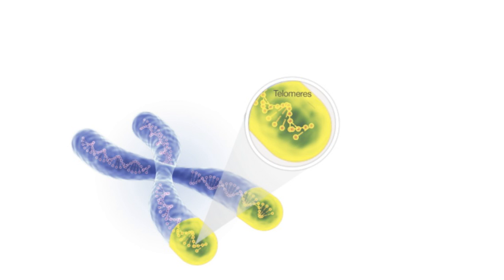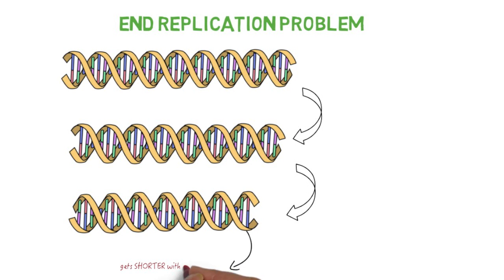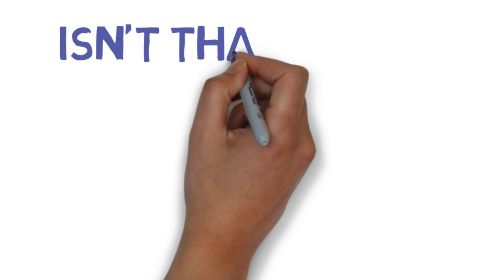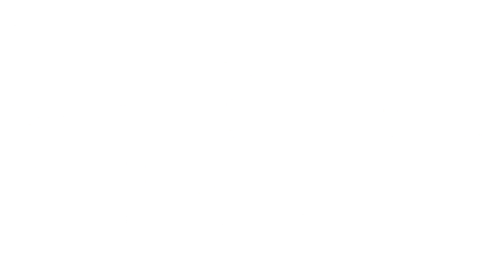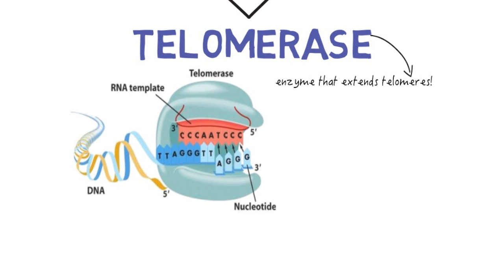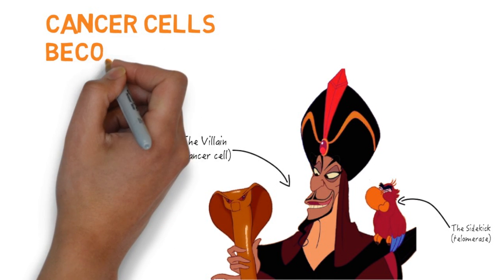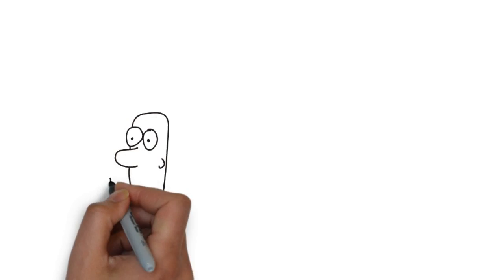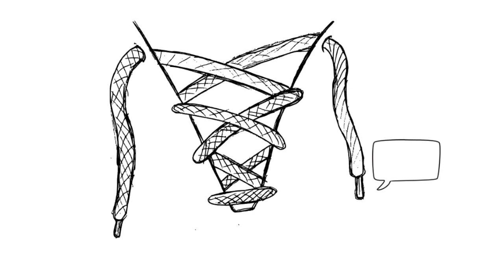Telomeres: Aging and Cancer - Science Ambassador Scholarship 2017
A short video lecture about telomeres, telomerase, and their influence on cancer and aging. I'm a high school senior who loves biology and aspires to combine innovative bioengineering and computational methods with traditional molecular biology to make a difference. Telomeres and telomerase may seem insignificant, but it fascinates me that their role on cancer and aging-related disease has so much potential for diverse clinical treatments.